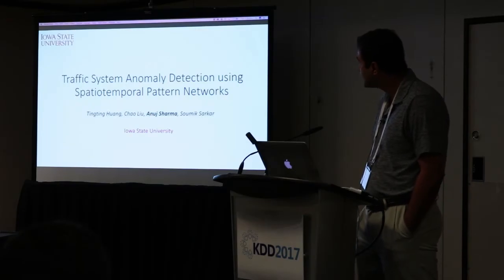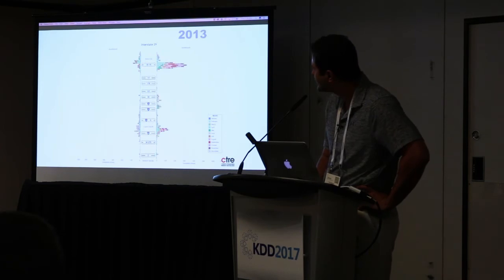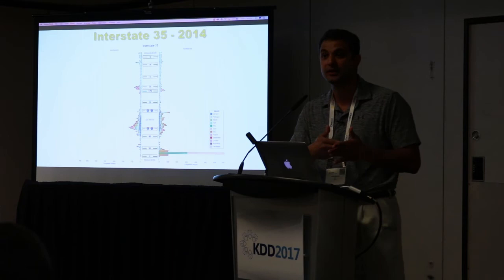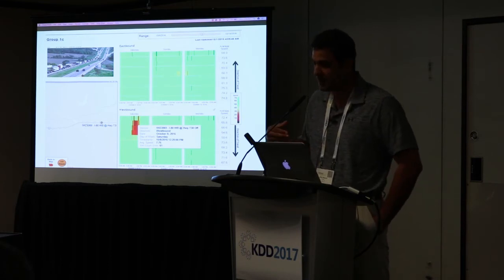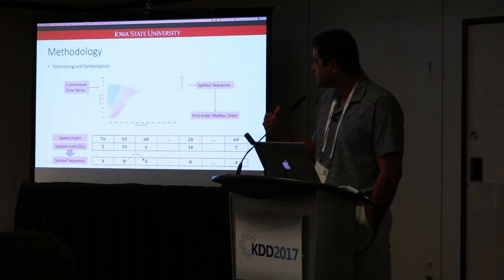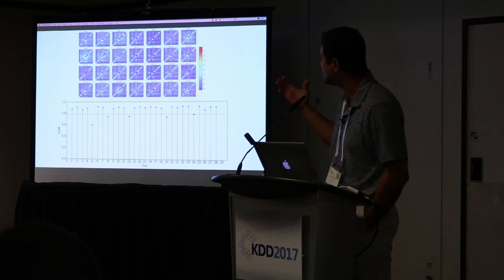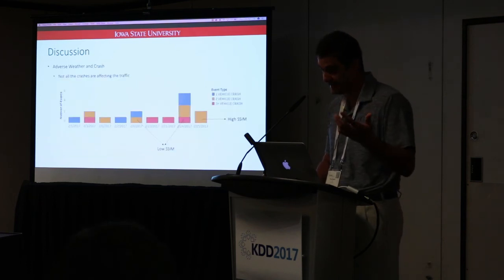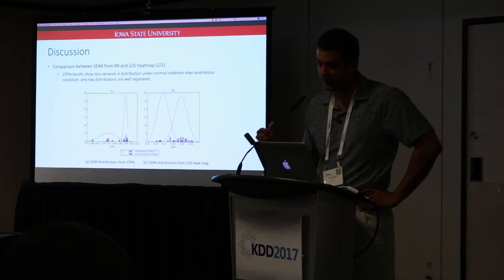Traffic System Anomaly Detection using Spatiotemporal Pattern Networks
Author:
Anuj Sharma, Department of Civil, Construction and Environmental Engineering (CCEE), Iowa State University

Abstract:
Traffic dynamics in the urban interstate system are critical in terms of highway safety and mobility. This paper proposes a systematic data mining technique to detect traffic system-level anomalies in a batch-processing fashion. Built on the concepts of symbolic dynamics, a spatiotemporal pattern network (STPN) architecture is developed to capture the system characteristics. This novel spatiotemporal graphical modeling approach is shown to be able to extract salient time series features and discover spatial and temporal patterns for a traffic system. An information-theoretic metric is used to quantify the causal relationships between sub-systems. By comparing the structural similarity of the information-theoretic metrics of the STPNs learnt from each day, a day with anomalous system characteristics can be identified. A case study is conducted on an urban interstate in Iowa, USA, with 11 roadside radar sensors collecting 20-second resolution speed and volume data. After applying the proposed methods on one-month data (Feb. 2017), several system-level anomalies are detected. The potential causes that include inclement weather condition and non-recurring congestion are also verified to demonstrate the efficacies of the proposed technique. Compared to the traditional predefined performance measures for the traffic systems, the proposed framework has advantages in capturing spatiotemporal features in a fast and scalable manner.